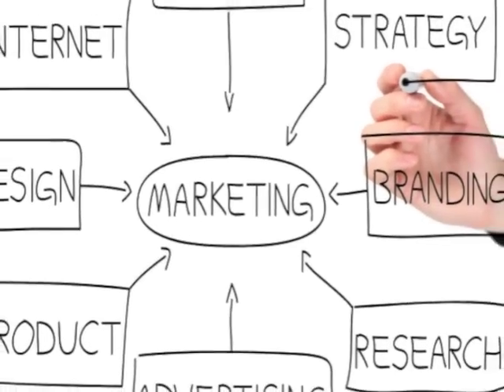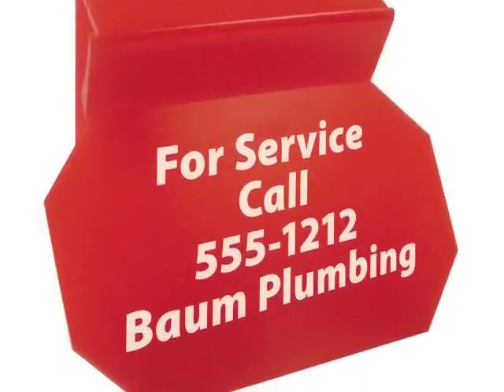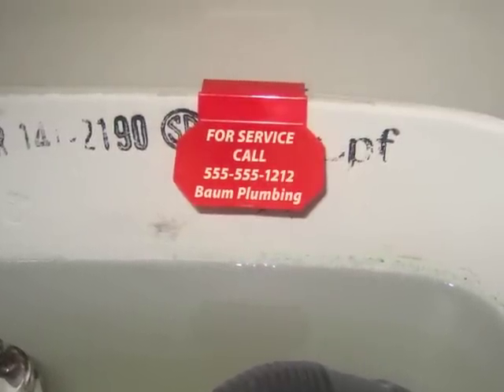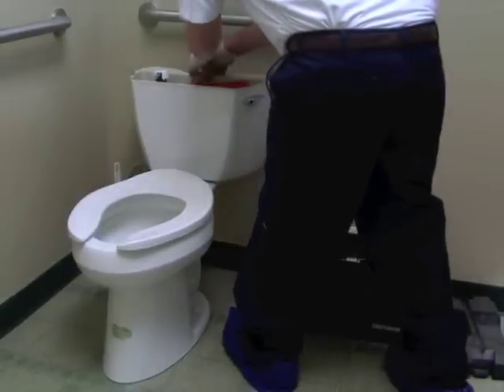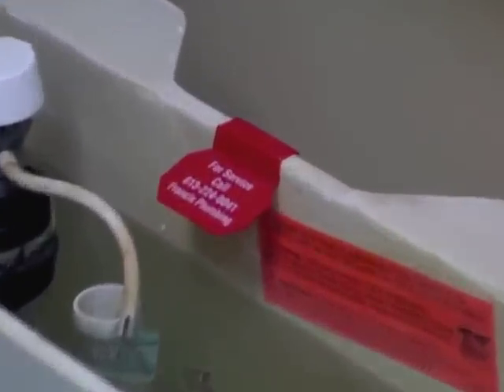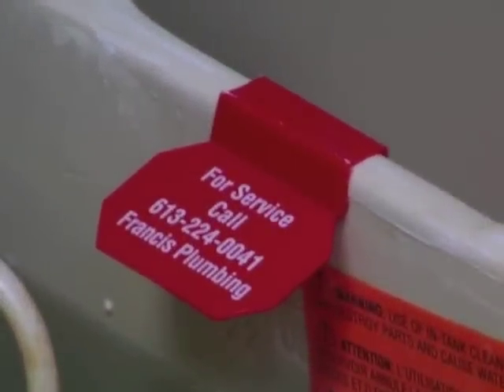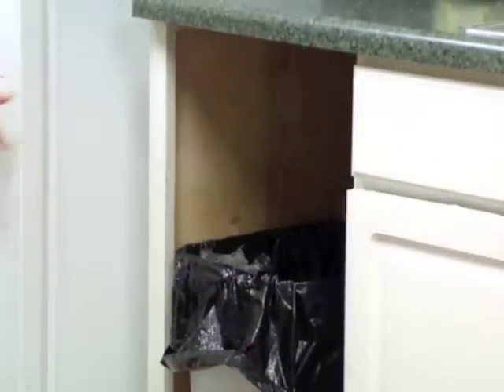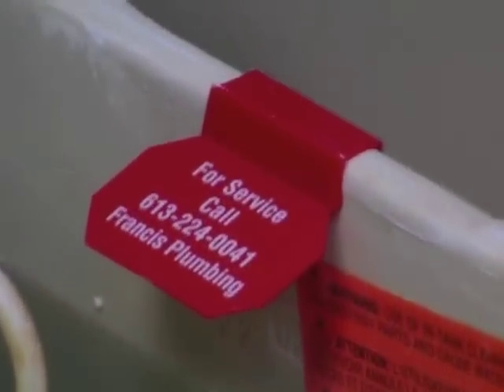The ShuBee® Toilet Tag® Call-Back Tool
Like what you see?

Ensure more service calls with the ShuBee® Toilet Tag® Call-Back Tool! Keep your clients from looking up other service companies to fix their toilet problems!

Place the Toilet Tag® inside the tank of each toilet you install or repair and our attention-getting tags will ensure your company's name and phone number are front and center anytime a client needs to lift the toilet tank lid to investigate or troubleshoot toilet problems. Our exclusive design will not interfere with inter workings of the toilet. You can sting your competition by placing the Toilet Tag® in every toilet of every home you service!